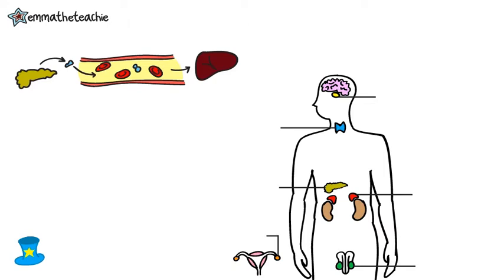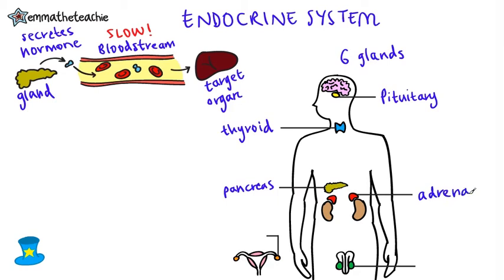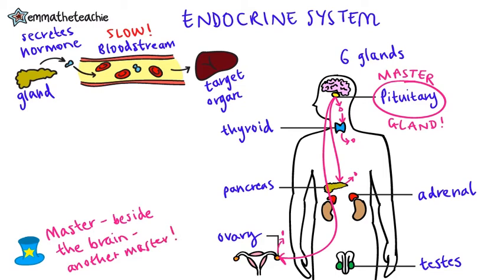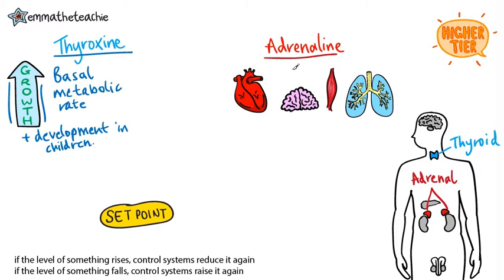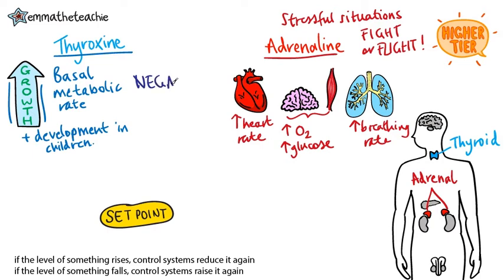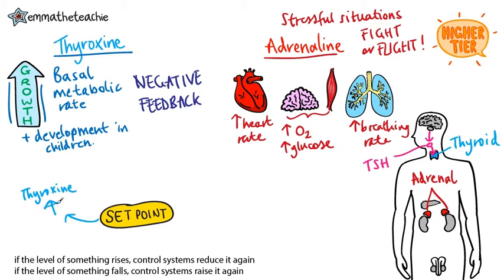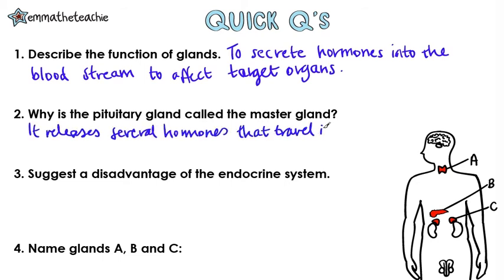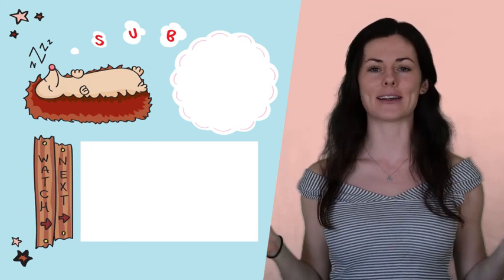THE ENDOCRINE SYSTEM GCSE Biology 9-1 | Combined Sci (Revision & Qs)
The Endocrine system is the second control system in the body that you’ll learn about for your GCSE Biology 9-1 and Combined Science (AQA). Take a look at my Workbook and Mindmaps for this topic

In this video, I’ll cover the 6 glands you need to know, labelling a diagram of the body (why not pause and see how many you can label before I do it?)

You’ll also learn why the pituitary gland is called the ‘MASTER GLAND’

There is some Higher Tier Only content for the Endocrine system - we’ll cover Thyroxine, Adrenaline and the role of negative feedback in regulating these hormones.

Combined Science Higher / Foundation? Biology (a.k.a Triple)? Let me know!

Emma